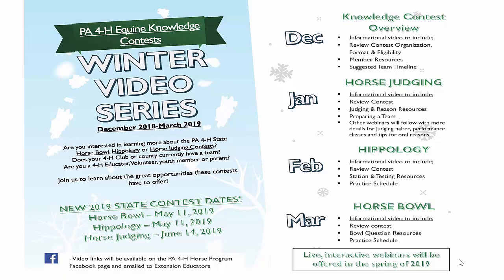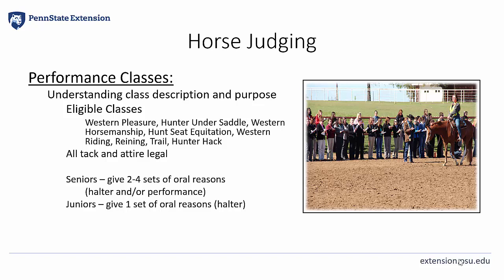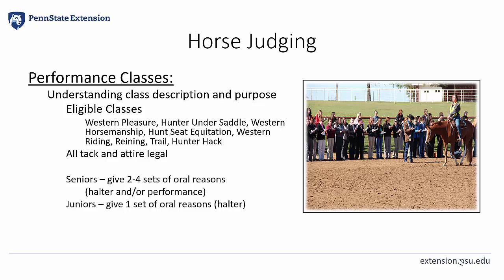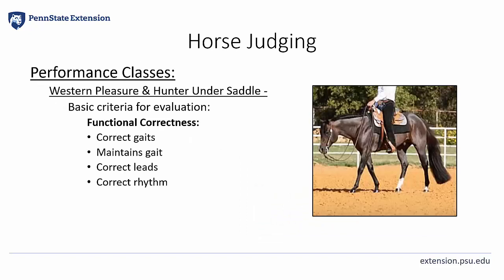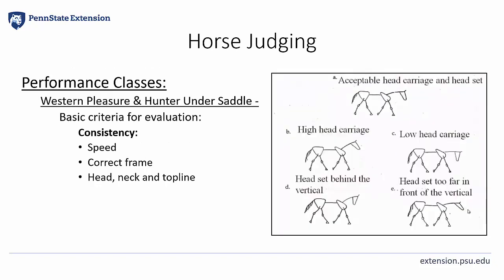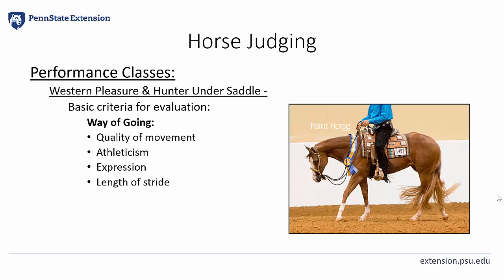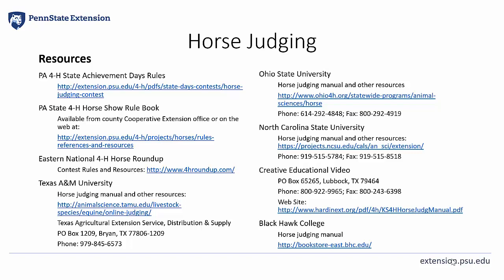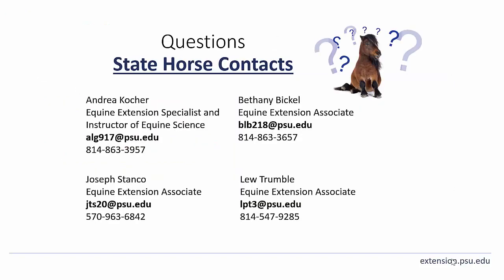5 - Judging Performance Classes - PA 4-H Equine Knowledge Contest